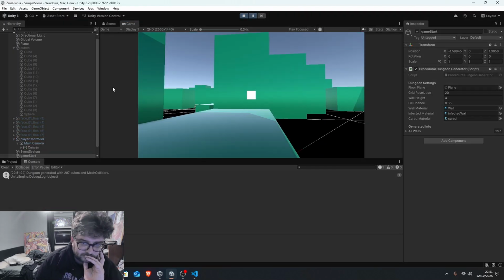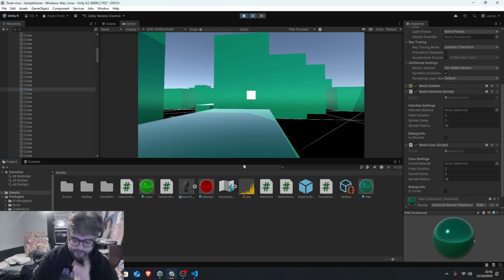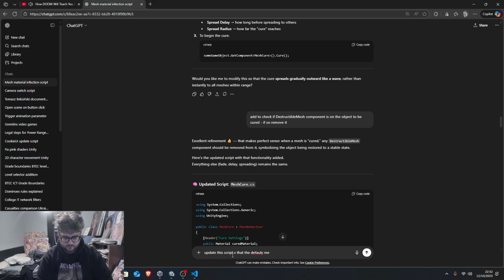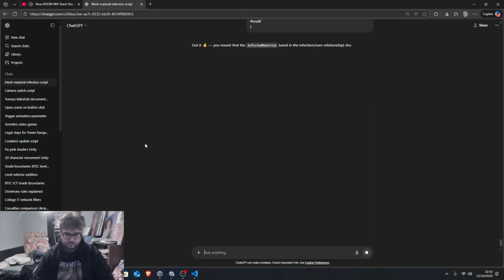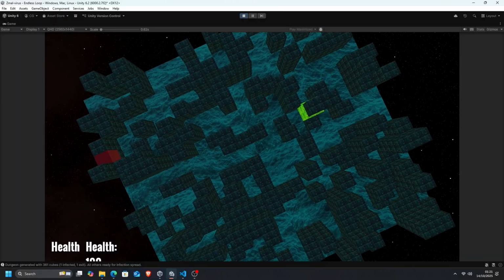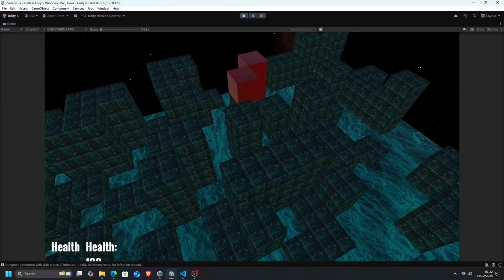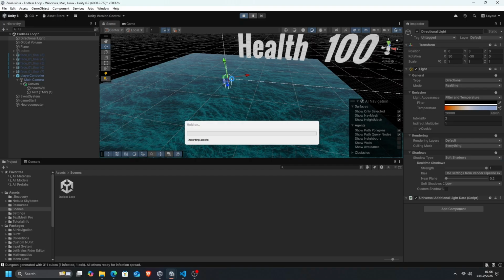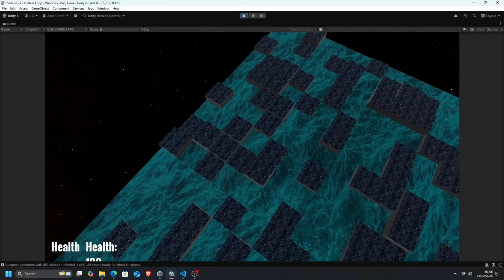Prototyping a Virus Spreading Script in a Neurocomputer [Unity GameDev Vlog 1]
Prototyping out virus spreading script - an experiment in portraying a spreading virus component for a game called ZMalfunction. A sandbox for a feature for this game but also experimented with the multiple ways  I could use this feature in a sandbox and in this video I reflect a bit on it.